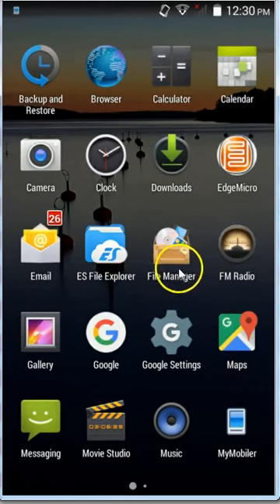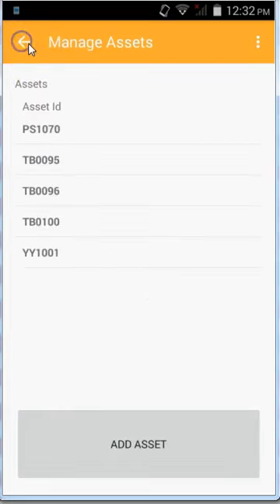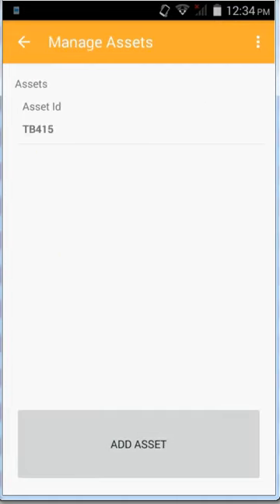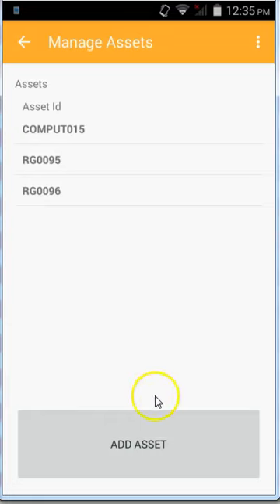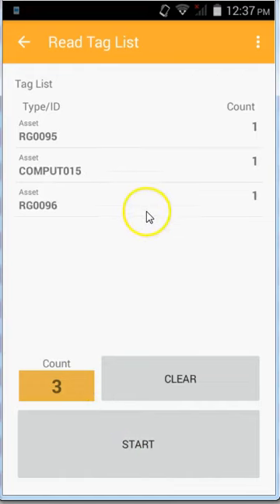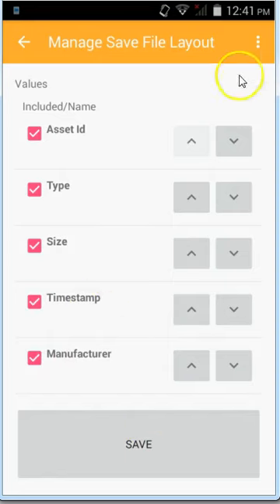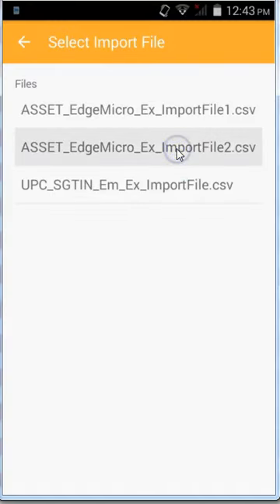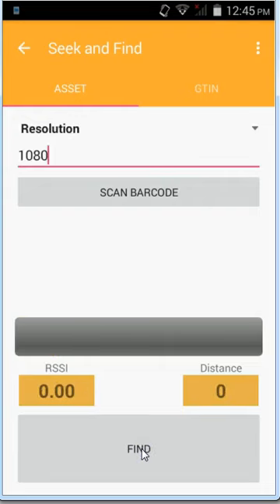EdgeMicro Assets Intermediate